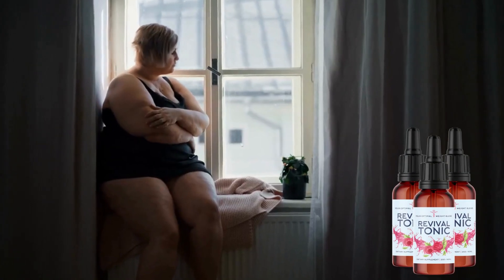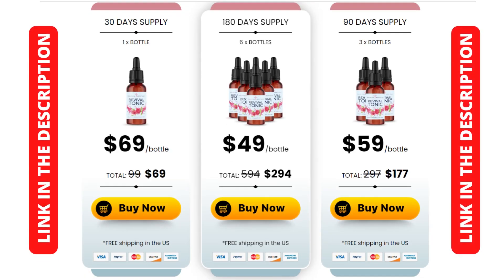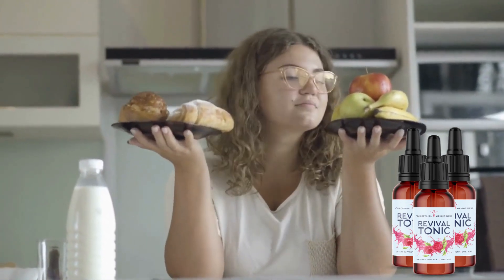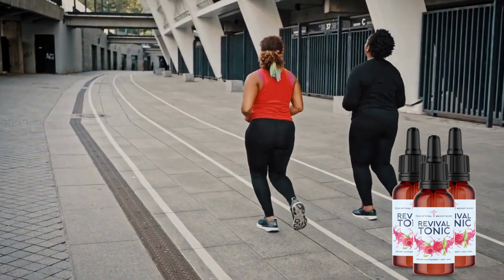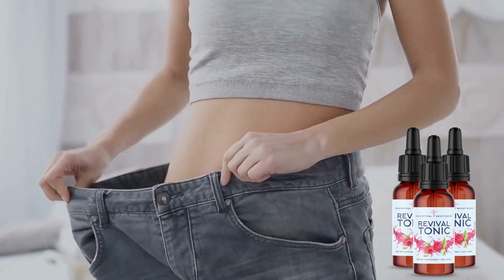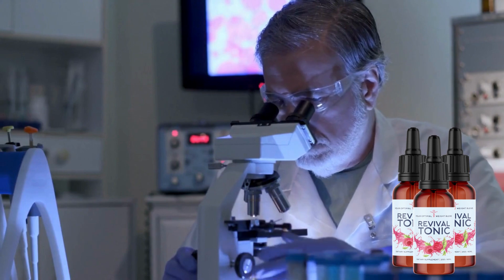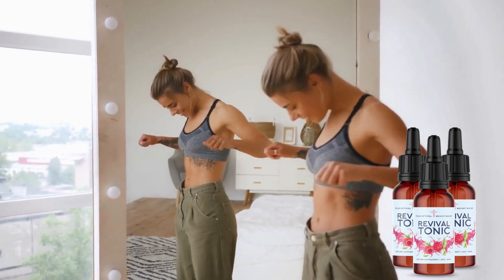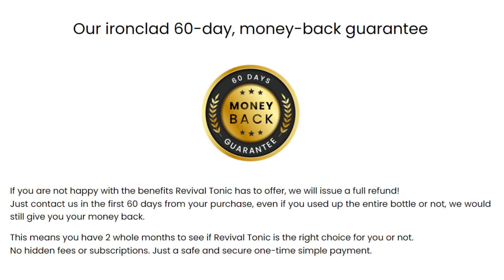[REVIVAL TONIC] - REVIVAL TONIC REVIEW -⚠️ Revival Tonic 100% Safe Weight Loss?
If you clicked on this video, you surely want to know more information about Revival Tonic. So, to honor your precious time, I'm going to give you two alerts about Revival Tonic that are very important and decisive for you. So stay until the end because you will thank me for what you will hear here, because it is not available anywhere else. First of all, I warn you that many sites here on the Internet sell Revival Tonic in a way that the composition is changed, ie, flees from the real composition of the official product, there are also cases of sites that do not deliver. So, thinking of you, I left available just below this video the official link of the official site of Revival Tonic.

Another very important warning: beware of people who are saying that they used  Revival Tonic when they didn’t actually use it.
After watching this video, you can click here on the description and enter the official website to see more information about Revival Tonic.